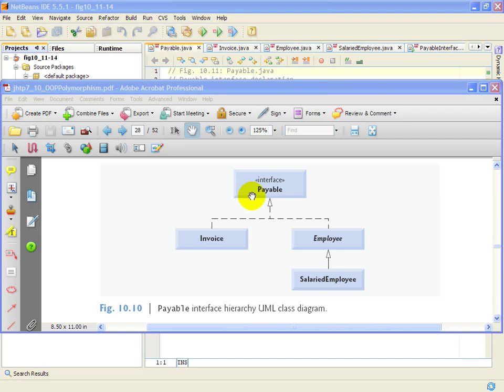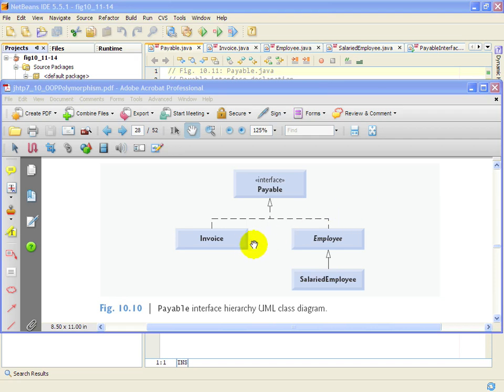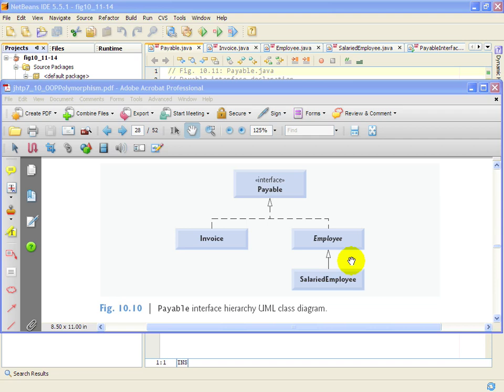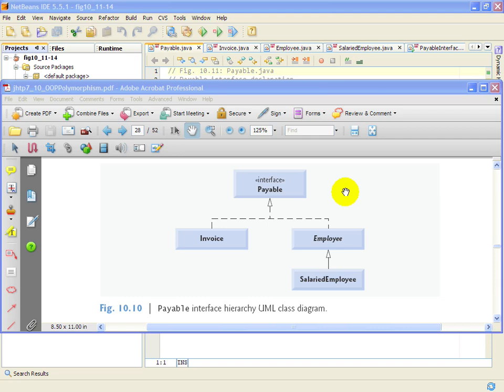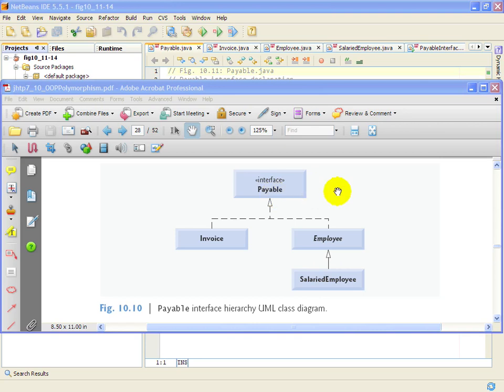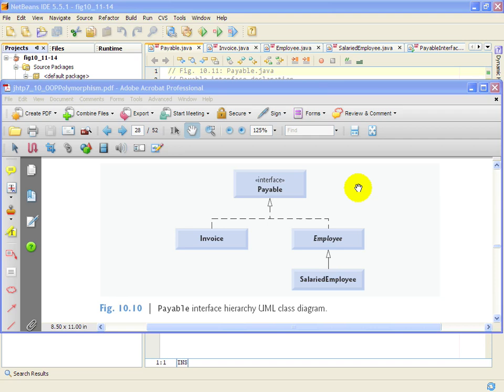F2L2@10 Payable Interface Hierarchy Introduction to Interfaces